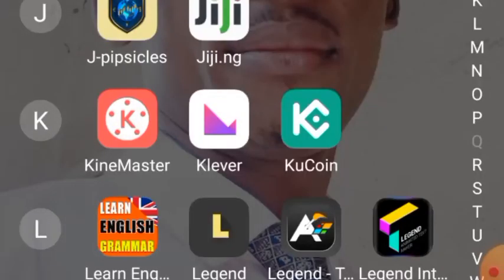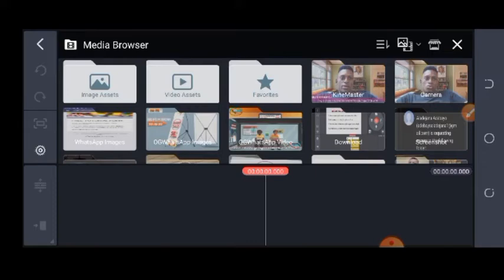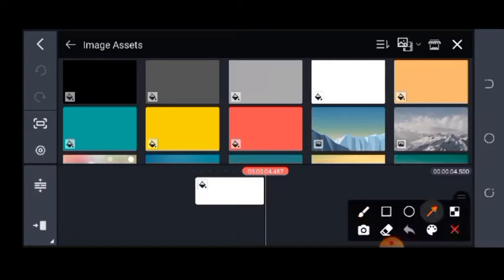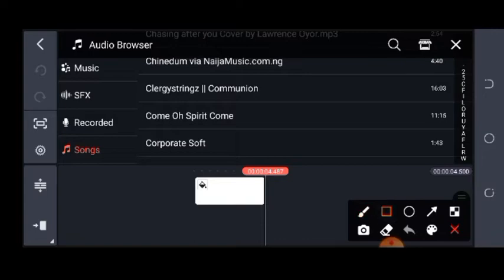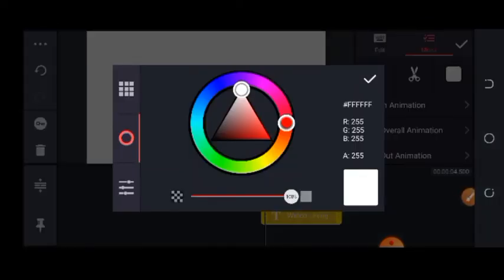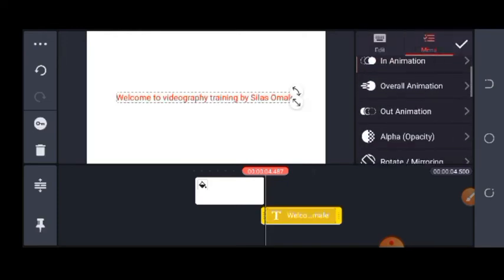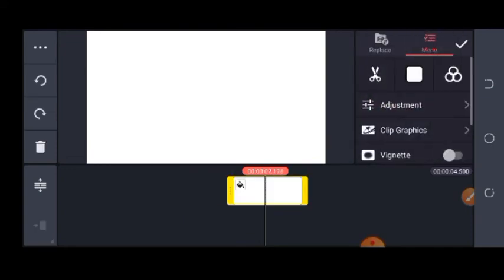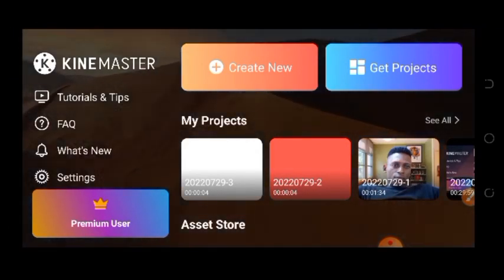KINEMASTER APP INTRODUCTION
complete introduction of KineMaster App